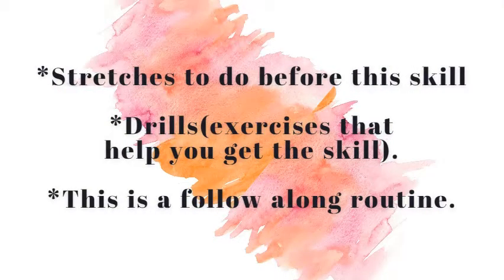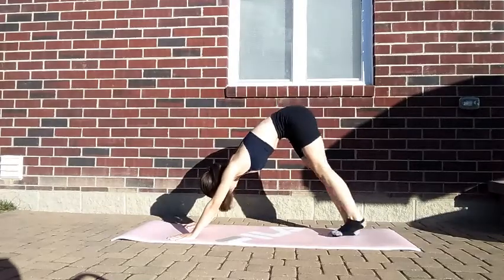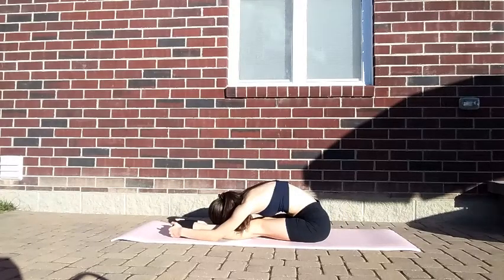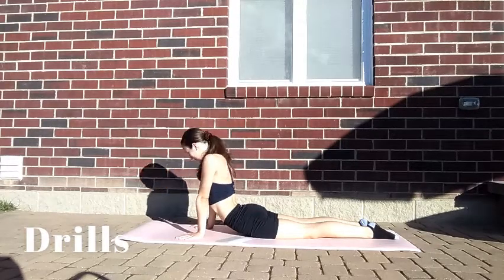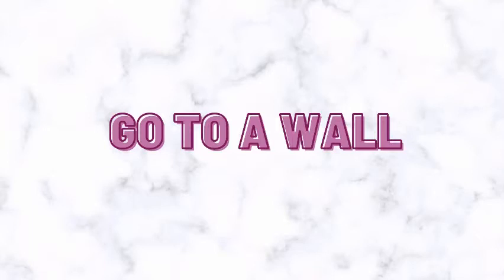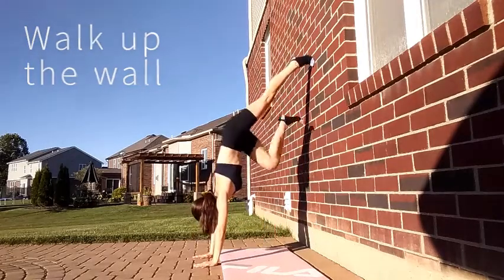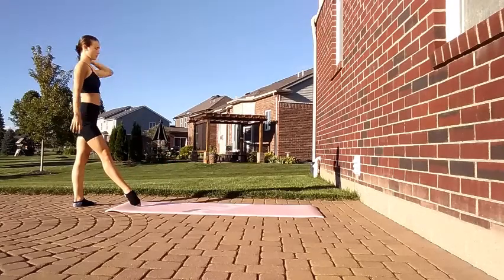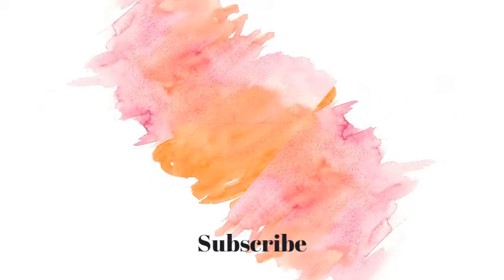How to do a Handstand Tutorial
This is a tutorial on how to do a HANDSTAND. This video will show you how to warm up and stretch before attempting a Handstand and then the exercises to do one.

It is important to warm up before so you can prevent injury.

Warming up before you stretch will help you improve your FLEXIBILITY FASTER.

The more you do this routine the BETTER YOU WILL GET.

When stretching do it CAREFULLY. I AM NOT RESPONSIBLE FOR ANY INJURES.

Practice makes perfect don't give up and work hard you will not regret it once you get their. Any one can reach their goals, all you have to do is try because at least you will get somewhere. NEVER GIVE UP! I didn't, you never will regret hard work.

Good Luck! Eleanor